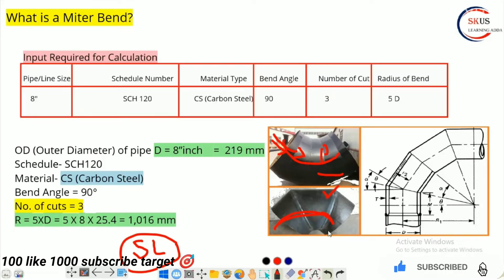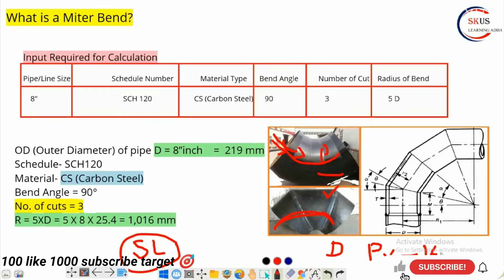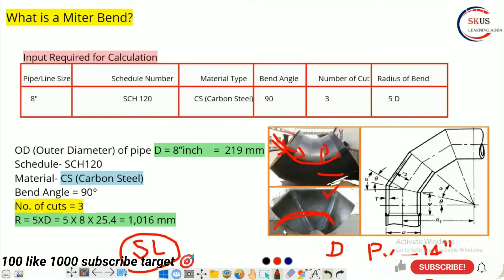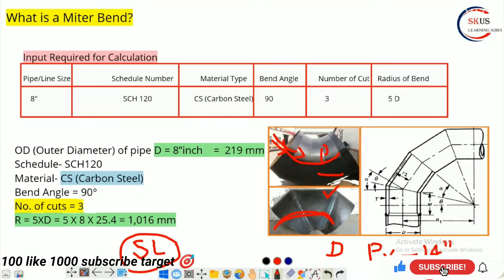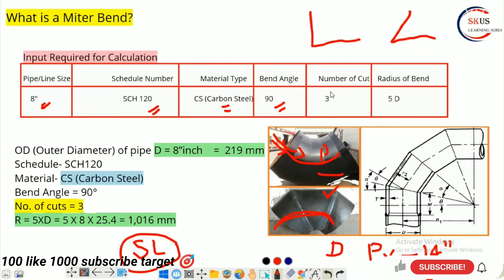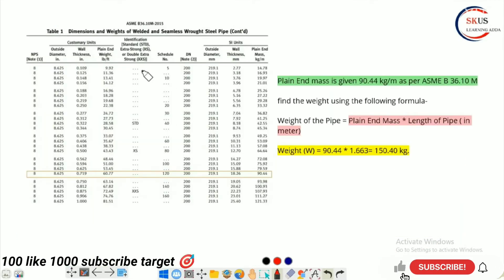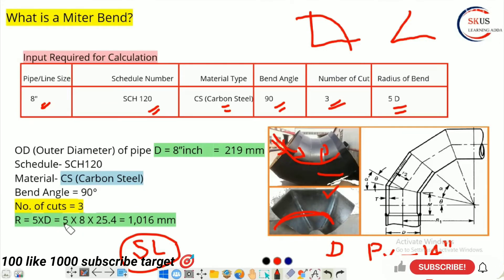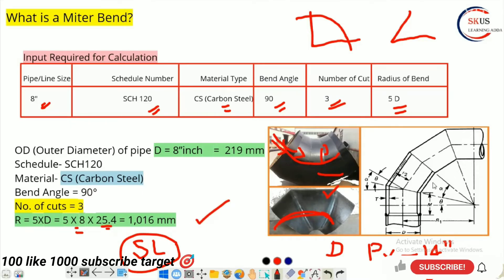Miter bend calculation with pipe length calculation and pipe weight in hindi || Mitter cut formula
pipe elbow miter cutting formula
Mitter cut formula
Miter cut formula / pipe elbow How to make miter formula / elbow of pipe?

Or as explained in the very easy or simple formula to make the elbow of the video pipe. How to cut elbow miter? How much length of pipe should be taken to make elbow, as much as you want to make elbow, you can make it in degree, or you can make it in cut as much as you want. or through formula...